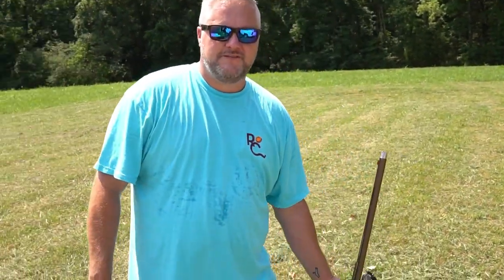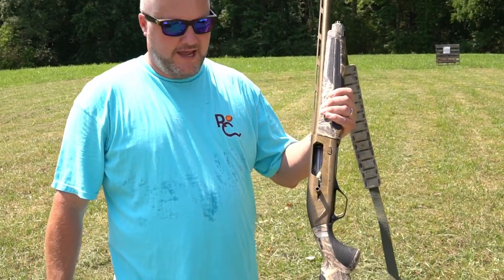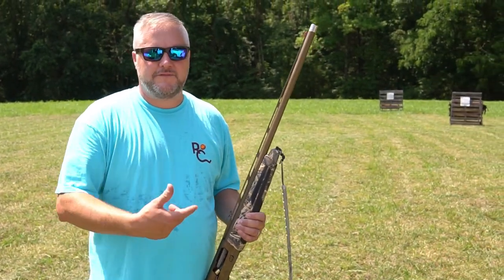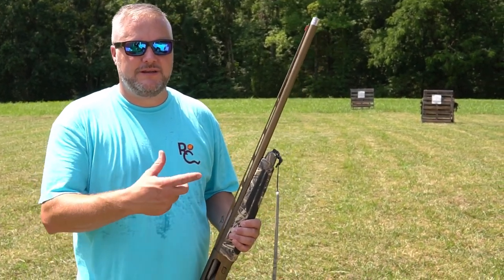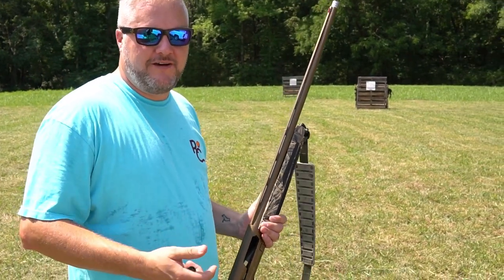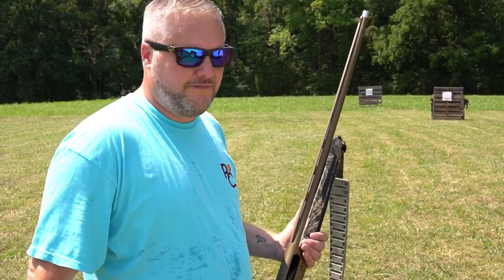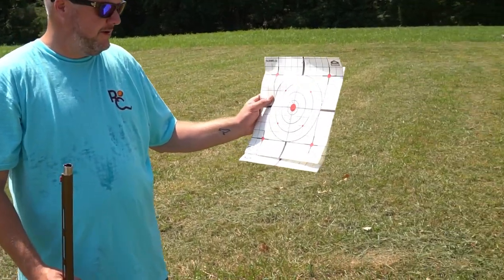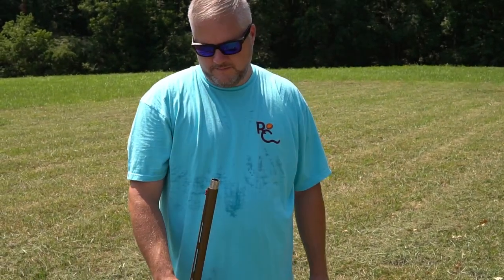Browning Maxus II Wicked Wings 12 Gauge Shotgun Fiocchi 3" #6 ShotGun Shells Pattern Test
Browning Maxus II Wicked Wings 12 Gauge Shotgun Fiocchi 12ga 3" #6 Pattern Test
Browning Maxus 2 Review. Browning Maxus II Review.
Mod Choke

Targets are at 25, 35 yards.
25 yards 120 Pellets
35 yards 52 Pellets